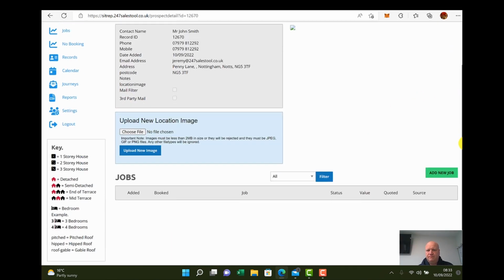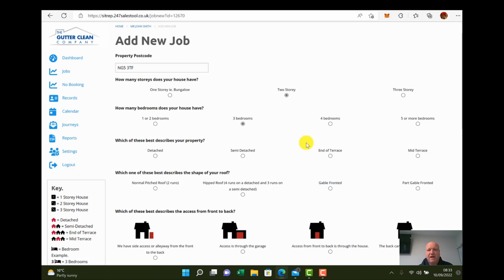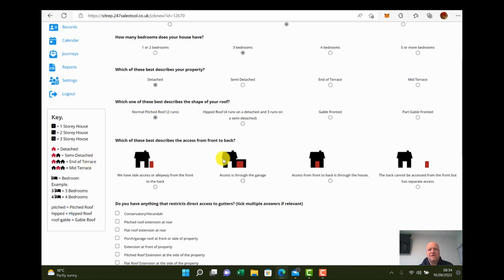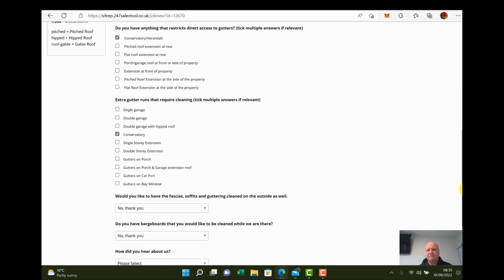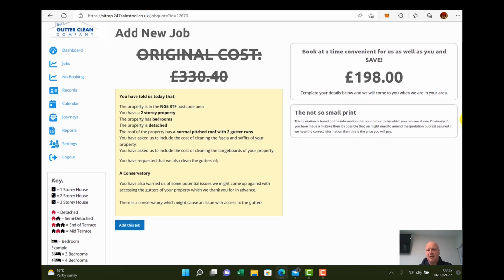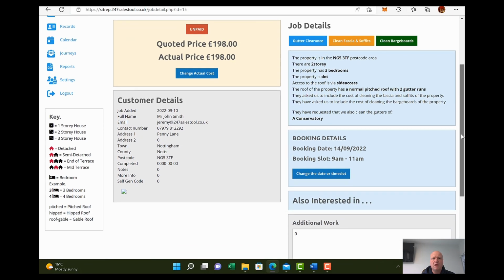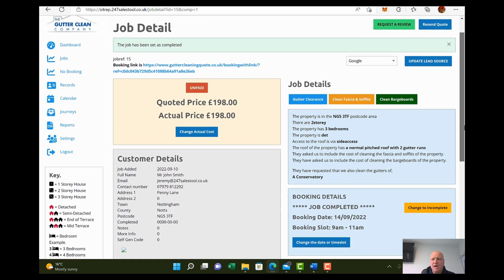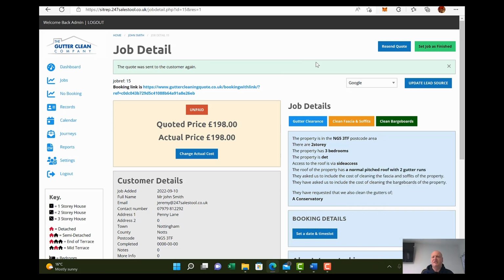How to manually add prospects and produce gutter cleaning quotations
A quick video to show you how you can manually add prospects and jobs to our instant gutter cleaning quotation and booking tool.

If you would like to book a full demo of what this system can do for your business then please go and book a free demo...